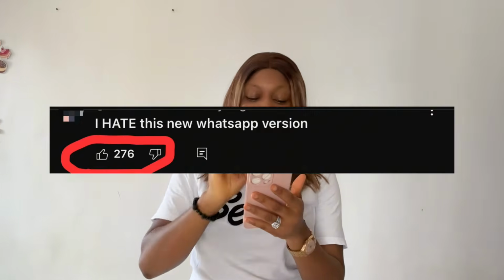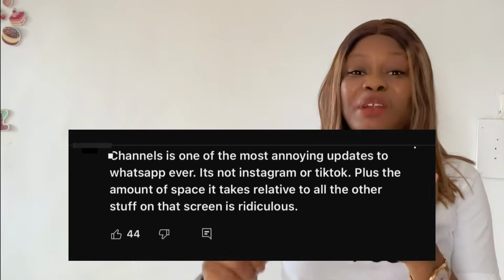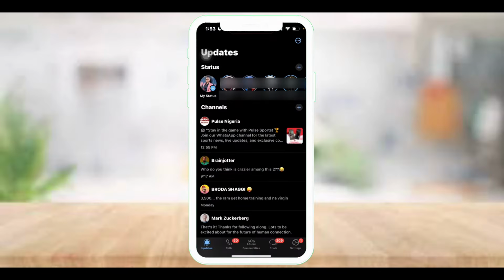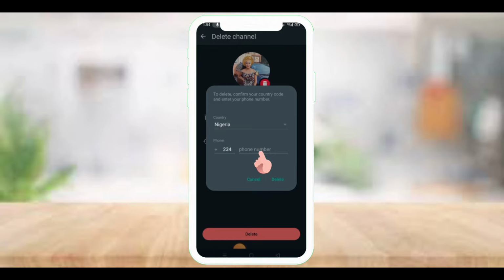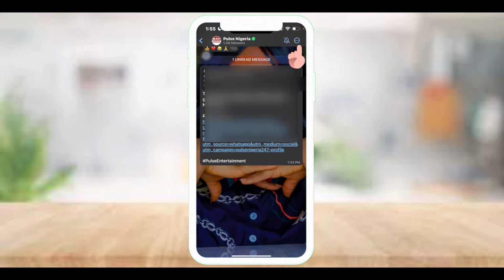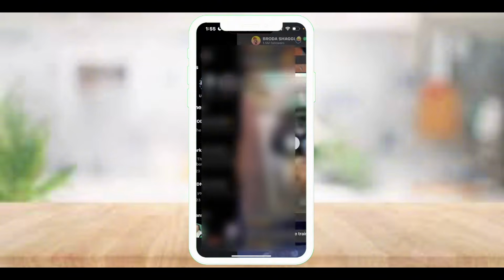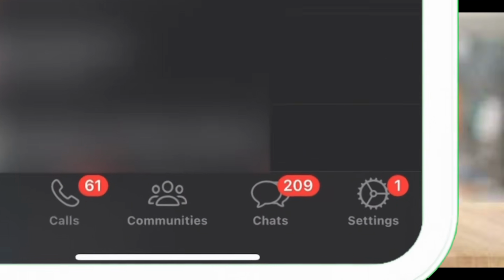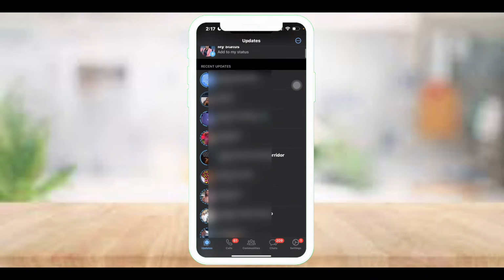How To Remove Channel on WhatsApp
How to disable channel on WhatsApp. In this video, I will show you two ways to disable Whatsapp channel.

I will show you two different ways to disable channel on WhatsApp.

Whether you're looking to declutter your chat list or no longer wish to receive updates from a particular channel or no longer want the channel option on Whatsapp.

This video will show you how to disable or remove Whatsapp channel.